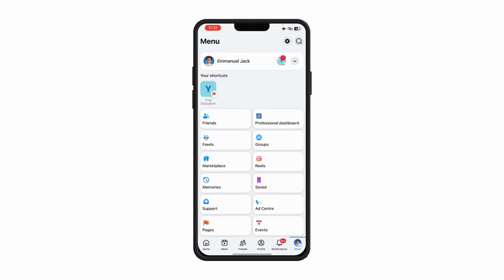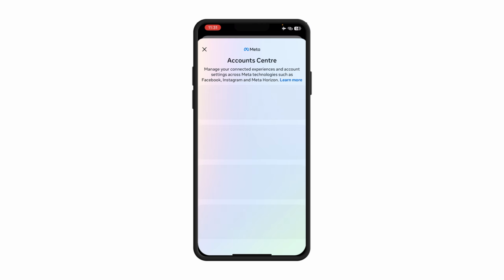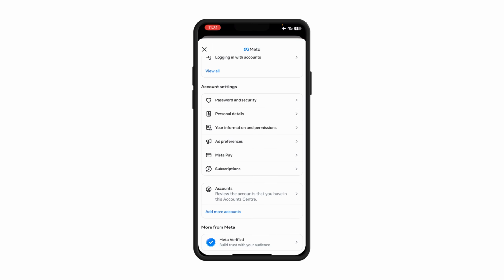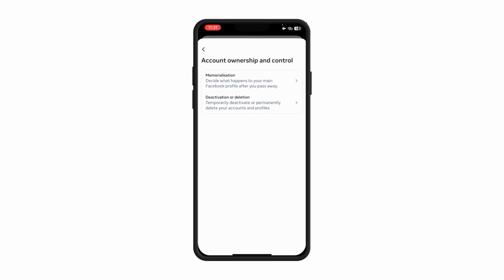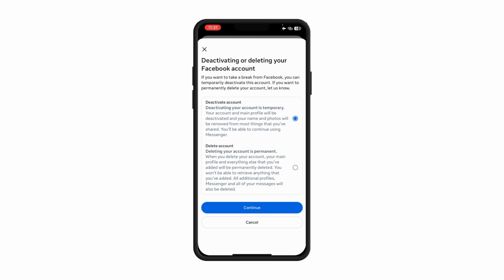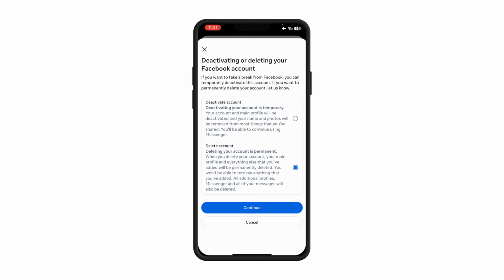How To Permanently Delete Facebook Account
In this video I'd show you How To Permanently Delete Facebook Account , Ensure you subscribe & turn on the bell notifications to this channel for lots of more educational guides and contents like this.